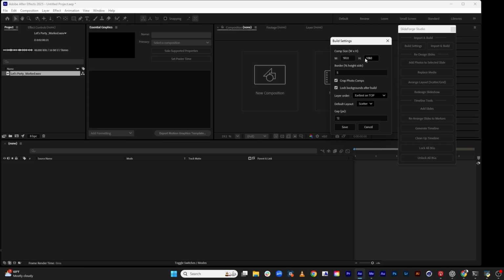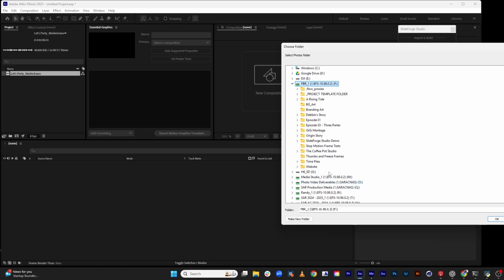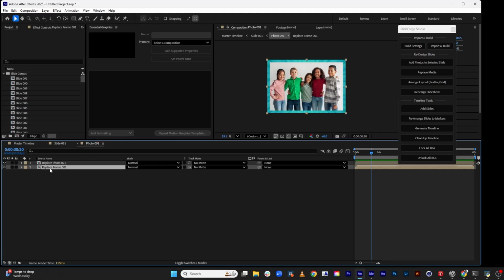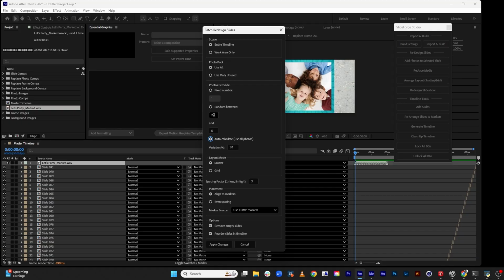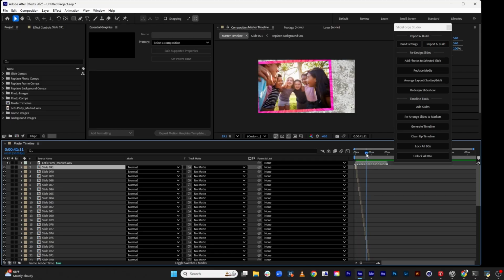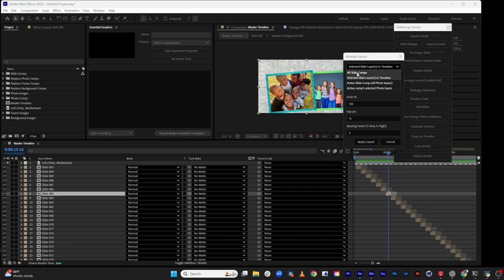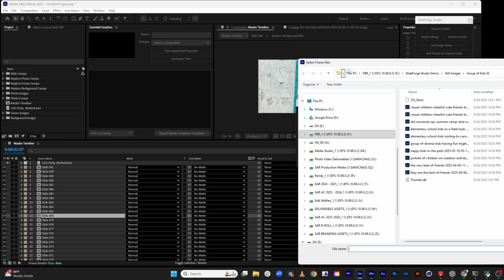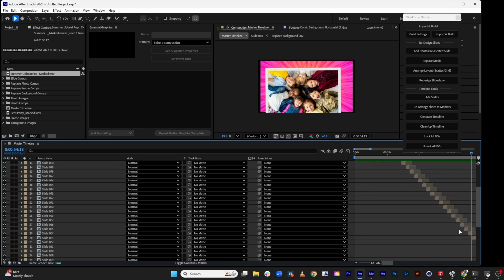SlideForge Demo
If you ever build slideshows, photo montages, or visual timelines in After Effects, this script will save you hours and make client changes painless!

In this demo, I’ll walk you through SlideForge Studio, the After Effects tool I built to automate the parts of slideshow building that are tedious, repetitive, or frustrating — without sacrificing flexibility or design control.

🧰 What You’ll Learn:

How to import and build 90+ photo slides in seconds

How to sync slides to music markers automatically

How to update your project when the client:

Adds new photos

Changes the music

Wants new layouts (grids, groups, etc.)

Switches up frames and backgrounds

How to keep your timeline intact while making fast visual updates

How to save hours on edits and revisions

Whether you're editing for events, schools, nonprofits, clients, or campaigns SlideForge lets you work fast without cutting corners.